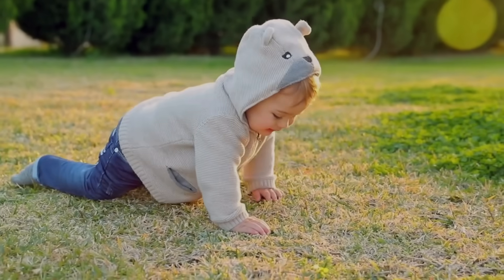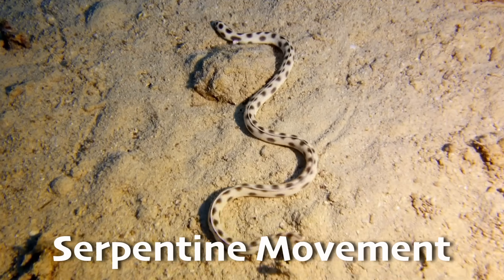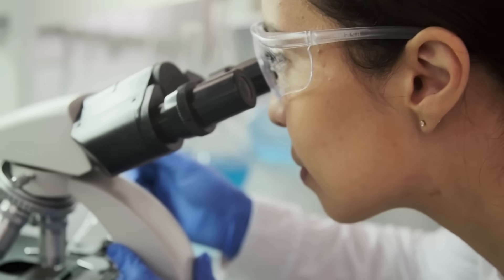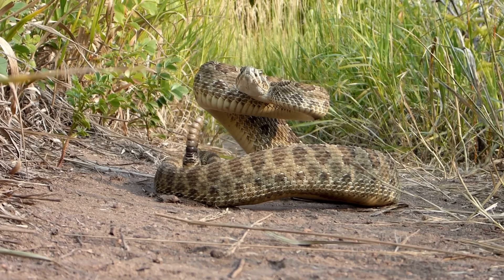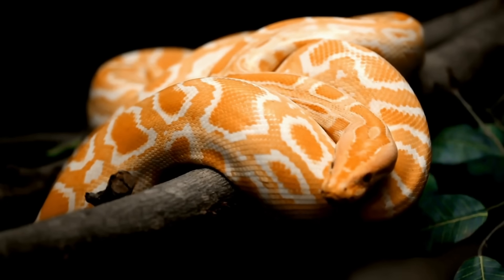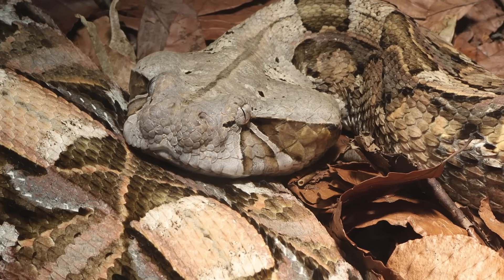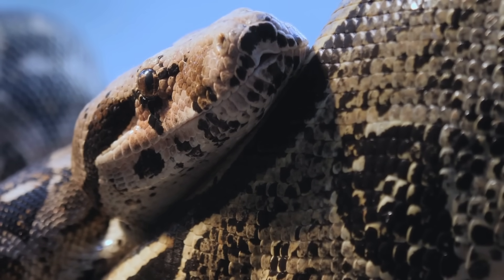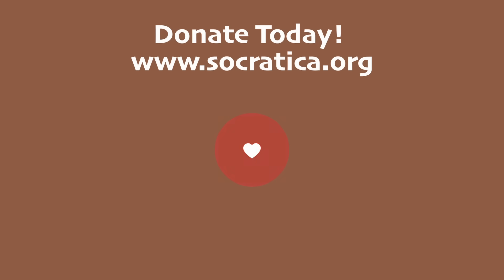SNAKES 🐍 Year of the SNAKE 2025 🐍 Animal facts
HAPPY Lunar New Year! Happy Year of the SNAKE!
Do you know all the Chinese Zodiac animals?

Now we're taking a deeper dive so you can LearnMore with us! Let's meet the Animals that are specially adapted to live in each Biome. Snakes are unusual in that they are adapted to do well in many different biomes.

Of course, snakes are not all identical. Take a close look at the snakes in this video. They have special adaptations, both physical and behavioral, that make them well adapted to the environment they live in.

In this video, we'll learn more about what snakes are like. What do they eat? Can they sense the world (seeing, hearing, etc) like we do? How do they move around since they have no legs?

𝙅𝙪𝙢𝙥 𝙩𝙤 𝙩𝙝𝙚 𝙙𝙞𝙛𝙛𝙚𝙧𝙚𝙣𝙩 𝙩𝙤𝙥𝙞𝙘𝙨 𝙝𝙚𝙧𝙚:
0:00 Some snakes have a secret (vestigial legs)
0:46 Snake anatomy
1:46 How do snakes move?
3:31 What are snakes? (reptiles)
3:58 Where do snakes live?
4:18 Snake adaptations & senses
7:13 Shedding their skin (molting)
8:09 Shapes & sizes of snakes
9:00 Snake reproduction
9:58 Snakes in nature
10:45 Predators & defense (camouflage, venom)
11:25 What do snakes eat?
12:03 Fear of snakes (ophidiophobia)
12:56 Meet some snakes
13:59 Snakes in culture

Our videos are perfect for classroom and homeschool use, encouraging middle school kids to think deeply about their environment and the animals we share our planet with. Additional STEM educational activities are available on our

𝙒𝙀 𝙍𝙀𝘾𝙊𝙈𝙈𝙀𝙉𝘿:
📚 National Geographic Kids World Atlas

🎨 Animals coloring book with facts

Music
Code: CC0KJOBCXMDAFKLA, JQ01AEWCQ4NMFEKZ, A1B9OSWKXC23ATOD, CSGSXIVMY1VSGEG3